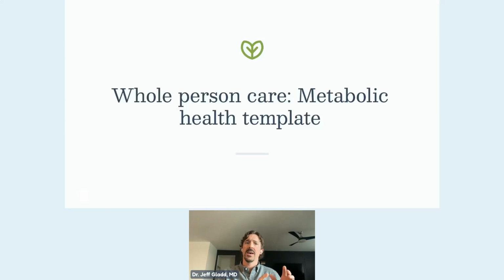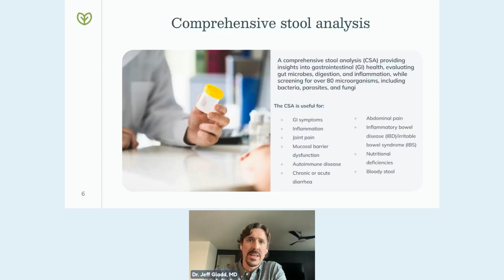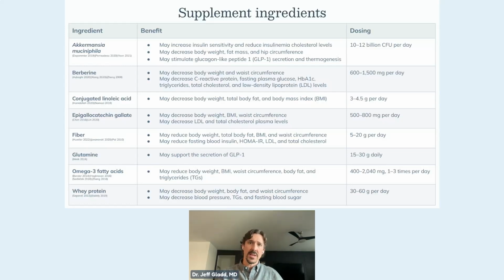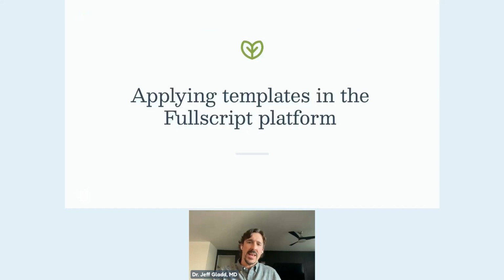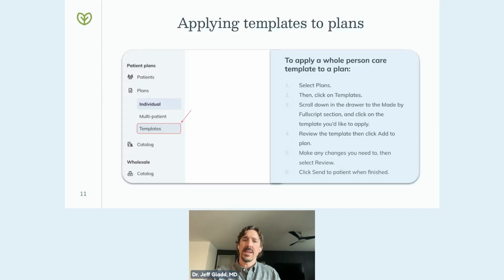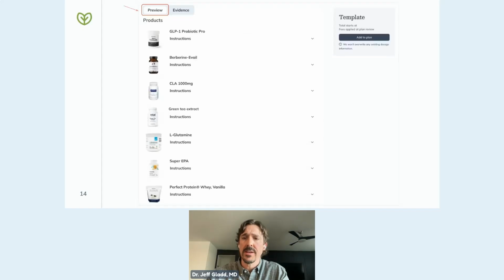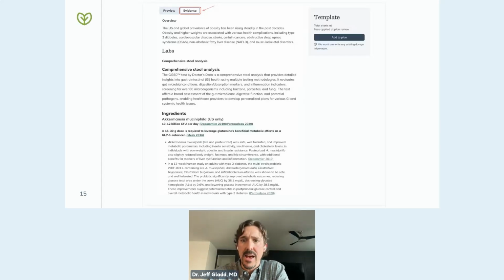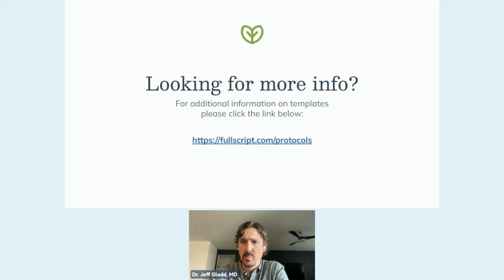Streamlining whole person care: Clinical tools for metabolic health and weight management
Join us for an engaging session on weight management and metabolic health. We’ll explore how Fullscript integrates cutting-edge tools and protocols with lifestyle medicine to help providers streamline patient care. This webinar will guide you through the innovative whole person care protocol, specifically designed to address weight management and metabolic health challenges.

We’ll demonstrate how to use Fullscript’s in-app tools to find, apply, and customize protocols, enabling you to seamlessly incorporate evidence-based strategies into your practice. Additionally, you’ll learn how lifestyle medicine principles, such as nutrition, exercise, and stress management, are woven into these protocols to support sustainable outcomes.

By the end of this session, you’ll have actionable insights and tools to quickly implement what you’ve learned, empowering you to deliver effective, personalized care for your patients.

Key points:
• Discover how Fullscript’s whole person care protocol is designed to address metabolic health and weight management through evidence-based strategies.
• Explore how lifestyle medicine principles are incorporated into protocols to provide a holistic approach to metabolic health and sustainable weight management.
• Learn how to efficiently find, apply, and customize protocols in the Fullscript platform to support patient outcomes in metabolic health and weight management.

Are you a healthcare practitioner? Consider signing up with Fullscript!

Please note this webinar was previously recorded and hosts will not be able to respond to questions or comments after the scheduled LIVE Fullscript webinar date.